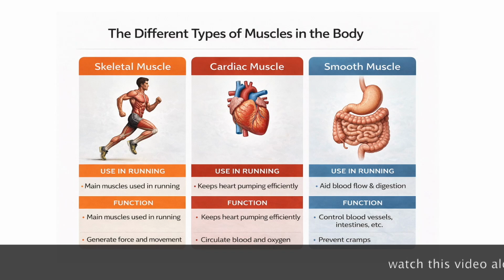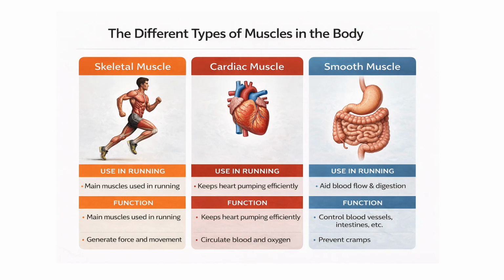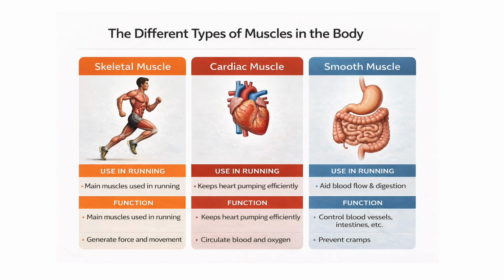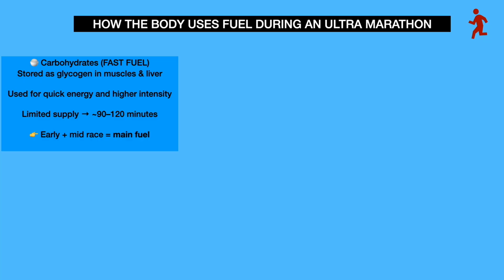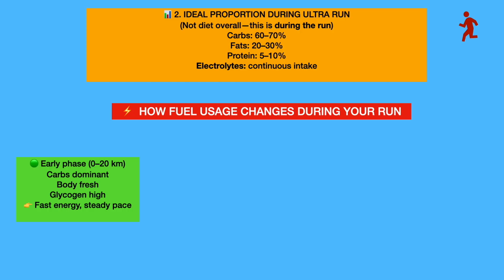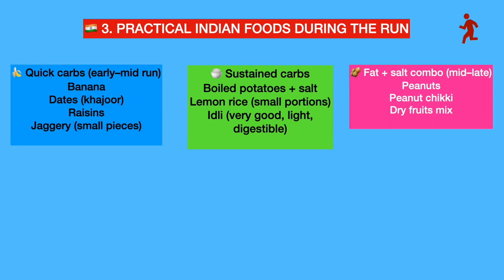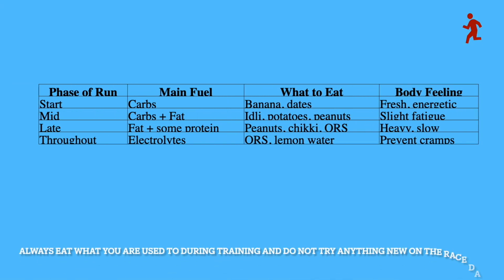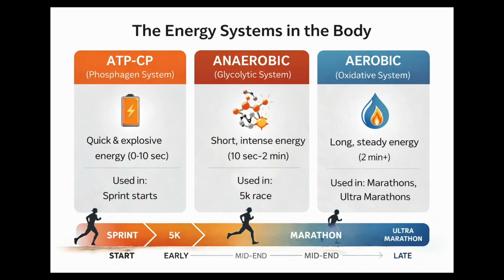THE SCIENCE OF AN ULTRAMARATHON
This video  deals with the science of marathon and ultra marathon running. It takes you through the anatomy of the different types of muscles and how they help us in running. It deals at length with how the body uses the different foods we eat during running and the science behind fuelling strategies while running an ultra marathon. Finally it deals with the different energy systems of the body and how they are useful to us during running . This video is for both serious runners and beginners who what to know more about what happens in the body during a run and who have a rational and scientific mind to understand what helps them during a run.  The information has been referenced at the end .
   It is good to watch this video along with the video released a few days back
Ultra marathon : An inward and outward journey. The link for the video is given below

Dr Vijayakumar D R
Consultant Psychiatrist